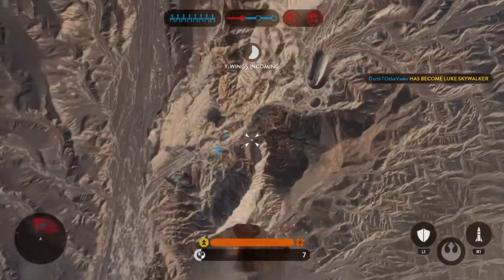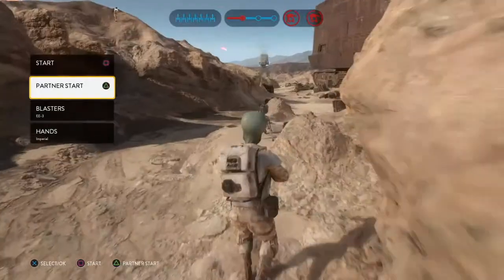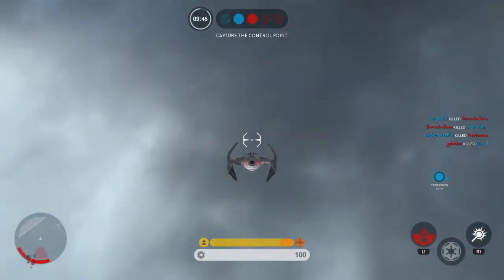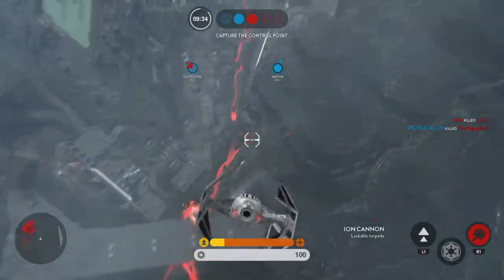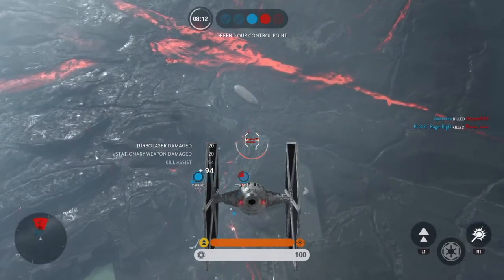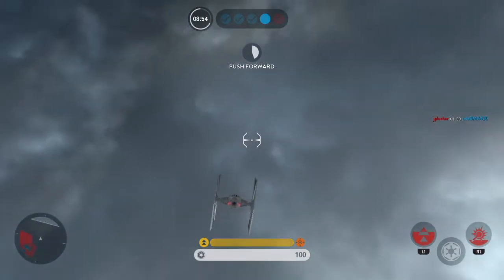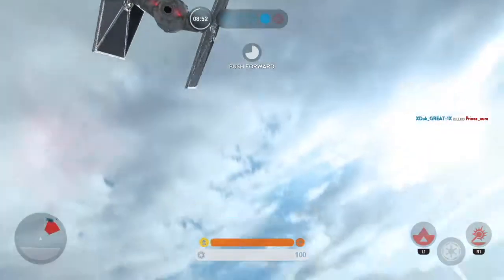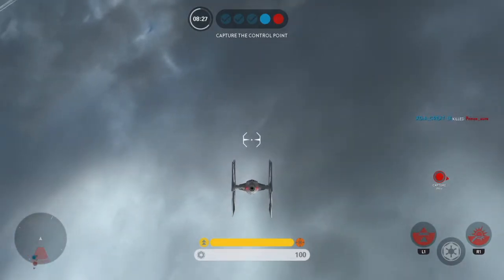Star Wars Battlefront Flying Tips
StaatsOne shows you how to dominate the skies in Star Wars: Battlefront. Including how to use the difficult TIE Fighter